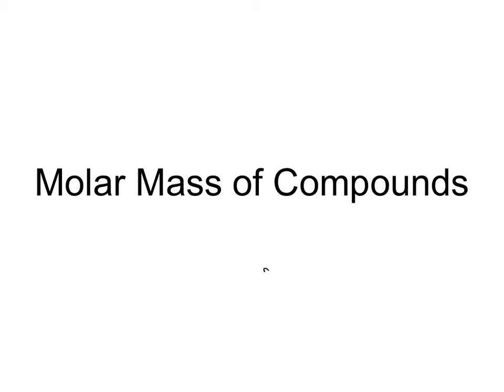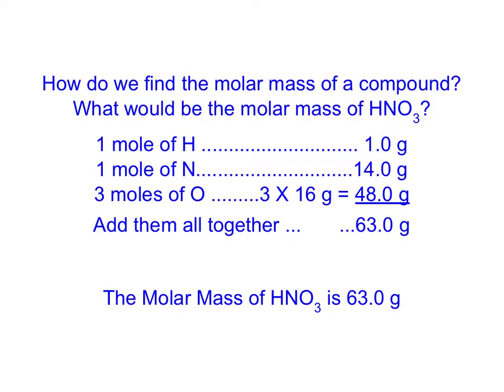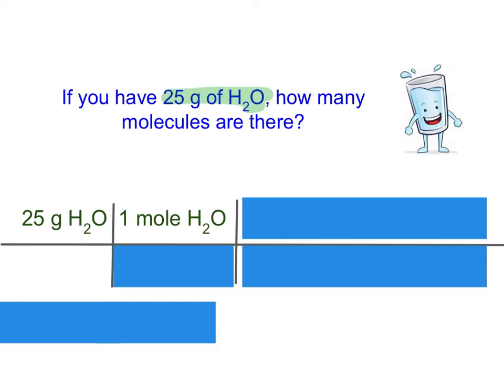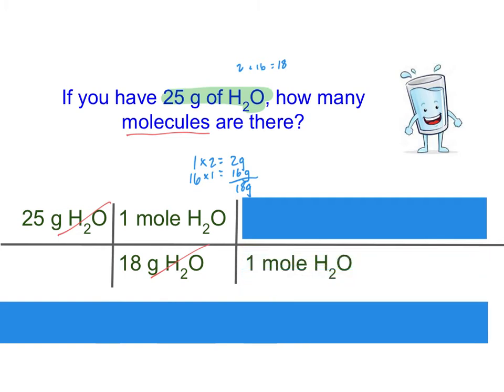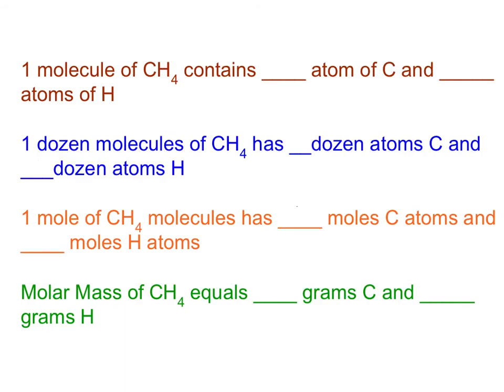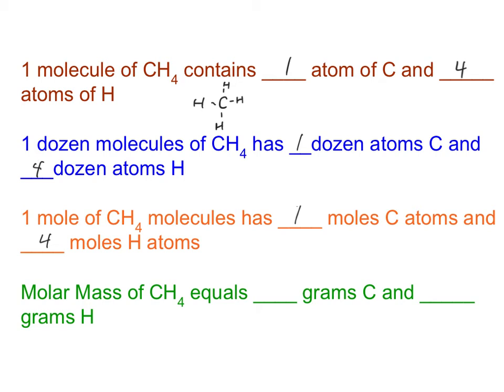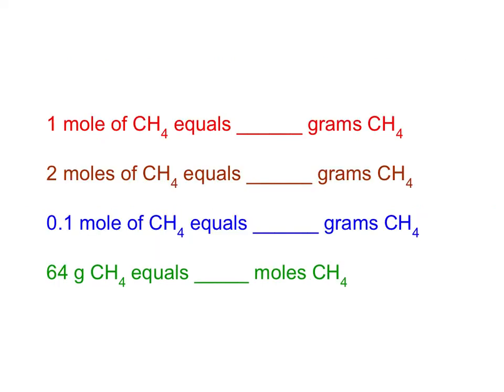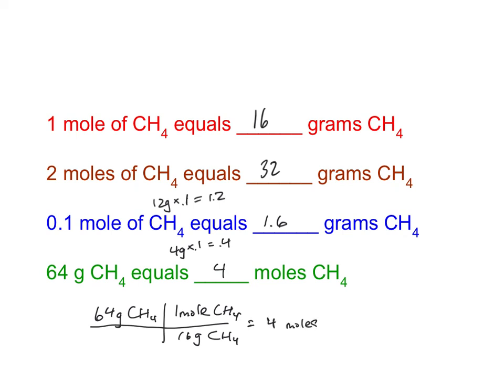Compound Mole Notes